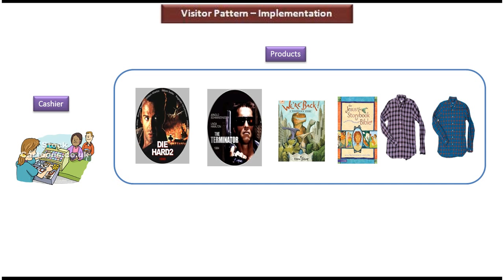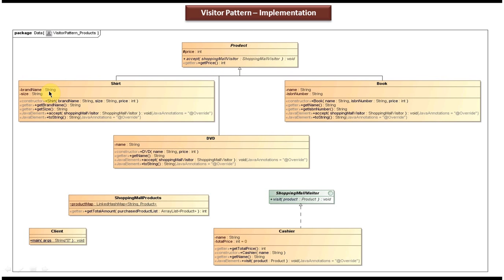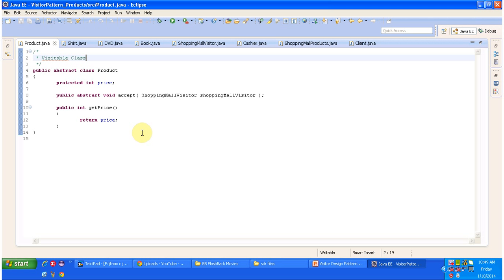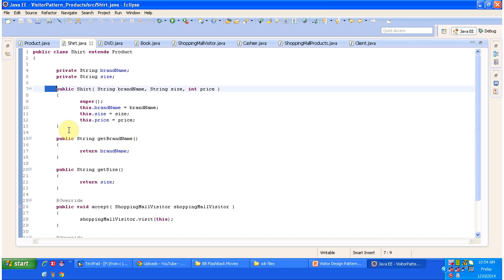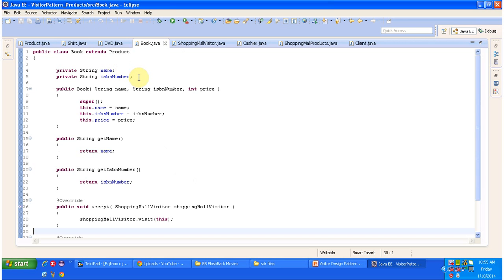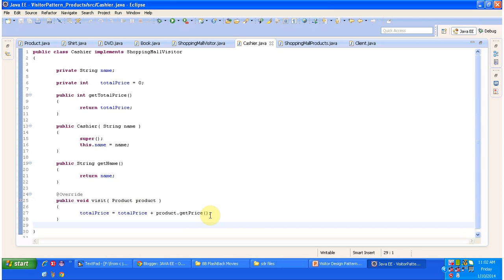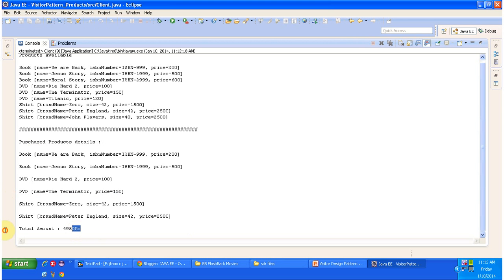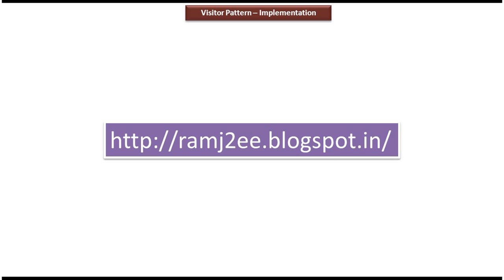Visitor Design Pattern Implementation: Products Example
In this video, we delve into the implementation of the Visitor Design Pattern using a practical example involving products. The Visitor pattern is a behavioral design pattern that allows adding new behaviors to existing classes without altering their structure.

We'll explore how the Visitor pattern can be applied to a hierarchy of product classes, allowing us to perform various operations or computations on these products without modifying their individual classes.

Throughout the implementation, we'll demonstrate how the Visitor pattern separates the algorithm from the object structure, promoting cleaner code and easier maintenance.

Join us as we walk through the step-by-step process of implementing the Visitor pattern for product classes, providing clear explanations and code examples along the way.